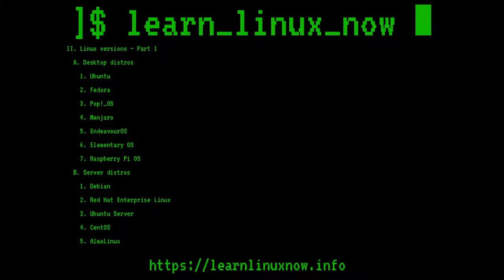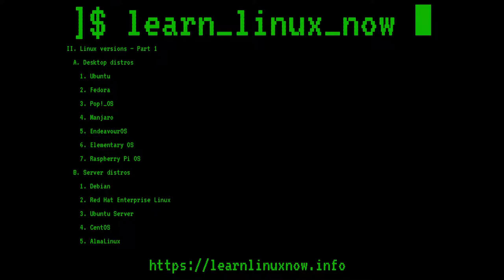Learn Linux Now - Session 2 Part 1 - Linux Versions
Linux Versions
In this session we're going to talk about the different Linux versions available to you. Because this is a large topic, I decided to break it up into two different parts; this is part one of two.

If you haven't had a chance to watch it yet, I encourage you to go back and watch my Introduction video on why I'm producing these sessions.

Also, it is best to view the the post and videos in order. Check out Session 1 first.